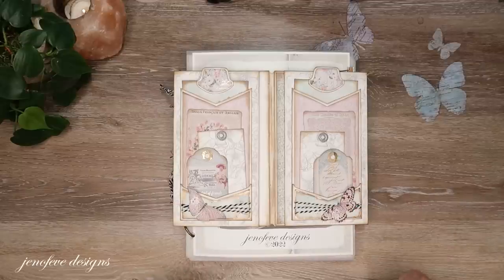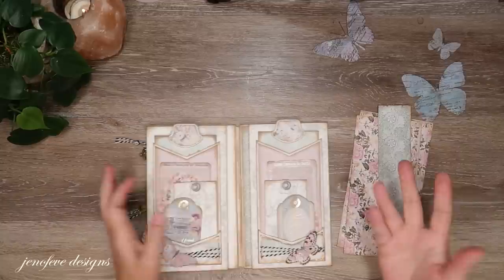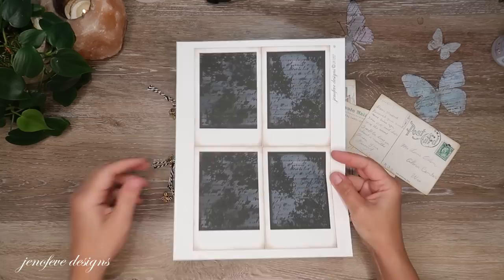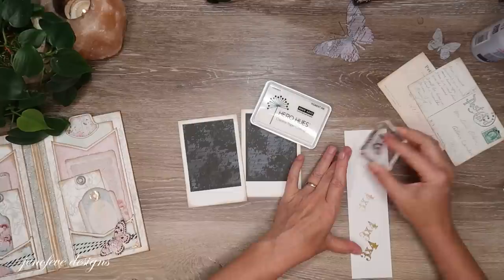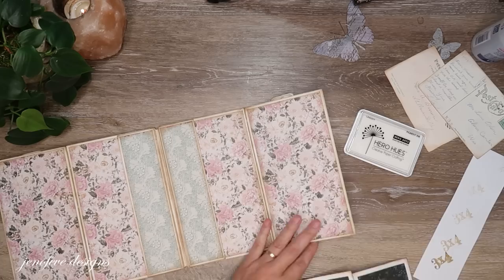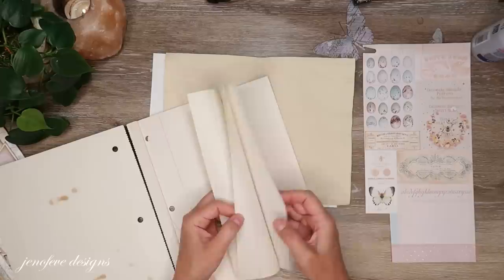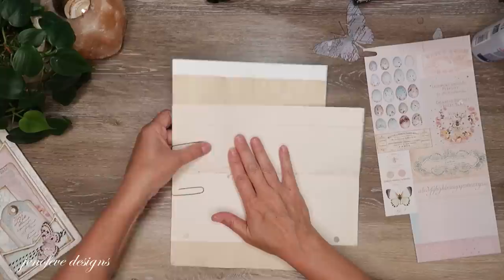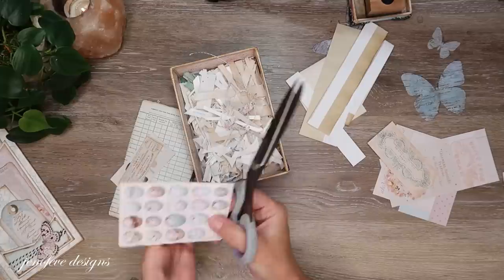More Mats + Post Card & Photo Mat Inserts + Vintage Ledger Booklets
I just love how these Vintage Ledger Booklets came out!  It is not completely done but it is a Beautiful start. Let me know what you think.💜

💜Miel Mini Album- This list contains all of the "Printable" items from my Etsy shop that I am using in this album...

💜Amazon list for this project
-3/8 x 1/32 Magnets- Amazon

~Time Stamps~
00:00 - Hello & Welcome
01:32 - A Couple of Mats
05:51 - Post Card & Photo Mat Inserts
10:55 - Stamping with White Pigment Ink
15:53 - Creating a Vintage Ledger Booklet
Thanks for Joining me today💜
Jennifer💜

jenofeve designs
P.O.Box 581624